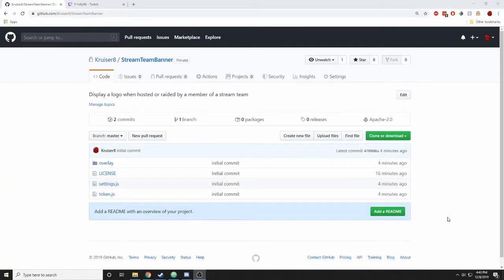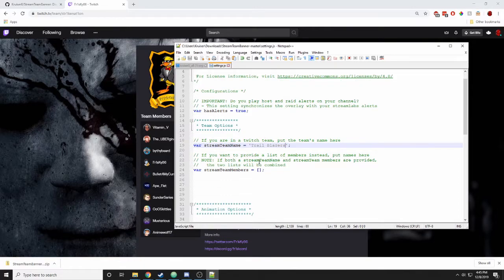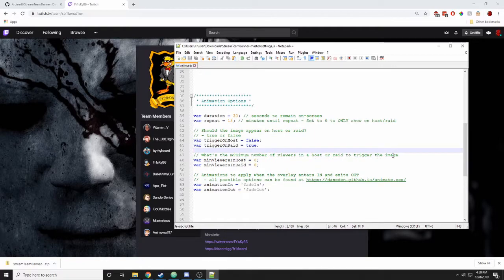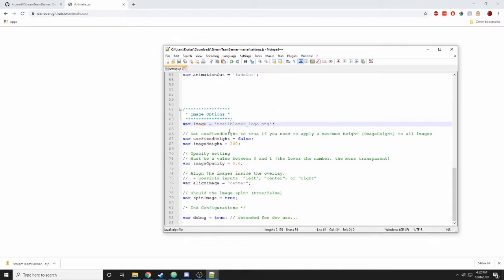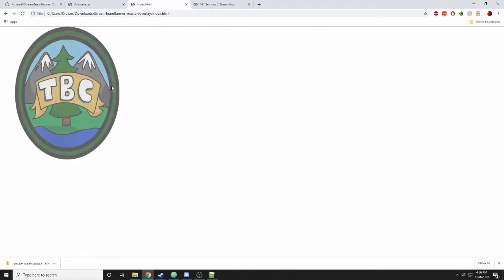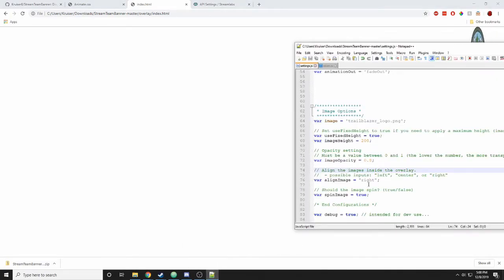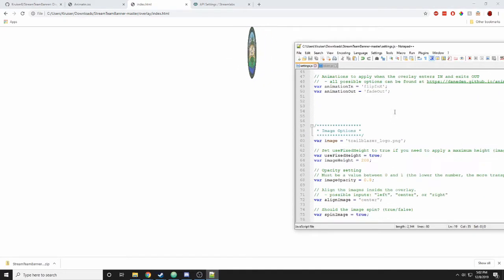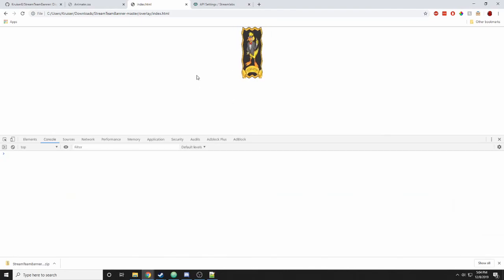Stream Team Banner Advanced Settings | Twitch & Streamlabs Integrated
An extended introduction video to the Stream Team Banner that walks through every setting and some debugging tips.

0:35 - Stream Team Settings
3:57 - Animation Settings
6:33 - Image Settings
8:10 - Testing Overlay
9:00 - Token Setup
10:41 - OBS Setup
12:00 - More Image Settings
13:34 - Debugging the overlay

This video covers how to download, configure, and display a stream team banner on your broadcasting software of choice. The logo will appear on a timer (every X amount of minutes) as well as whenever you're hosted or raided by a member of the stream team.